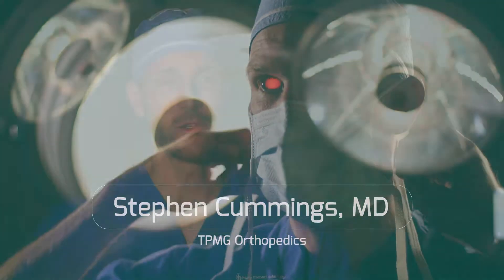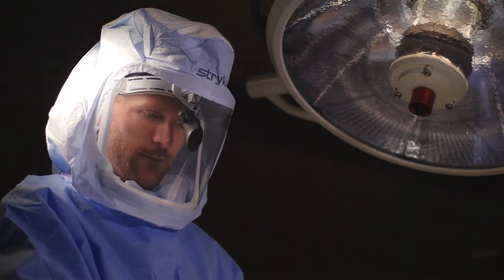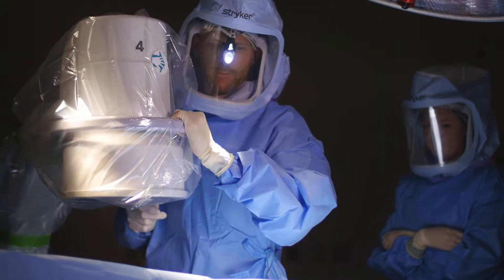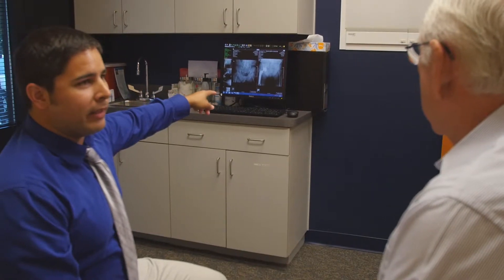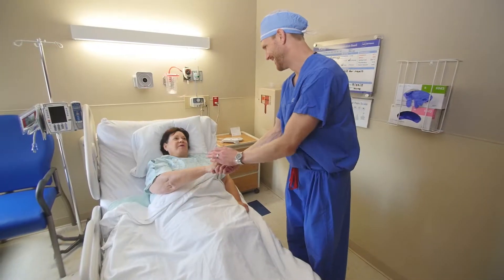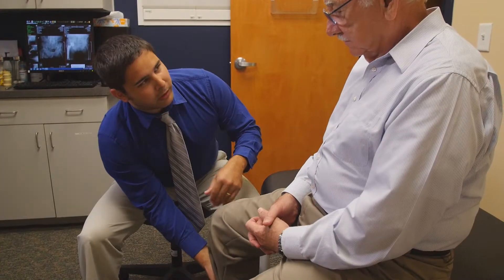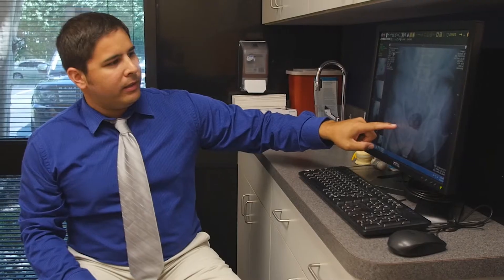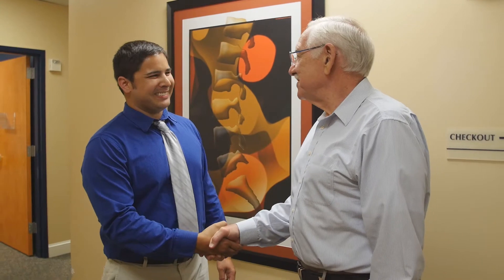Dr. Cummings, TPMG Orthopedics - Hip Replacement Surgery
Dr. Cummings specializes in conditions of the hip, knee, and shoulder.  He performs anterior approach hip replacement (sometimes referred to as the “Jiffy Hip”), which is a minimally invasive muscle sparing method and has been proven to decrease recovery time after hip replacement surgery.